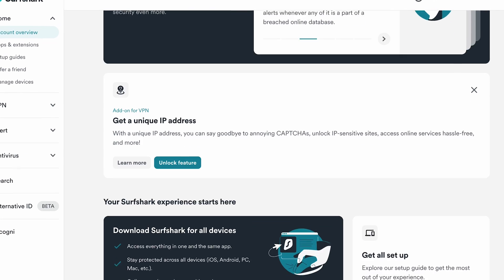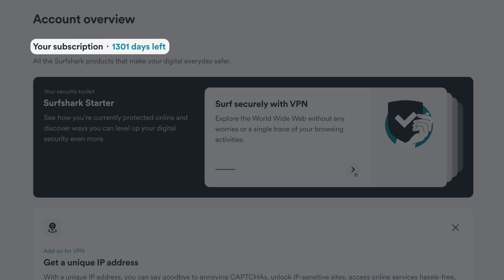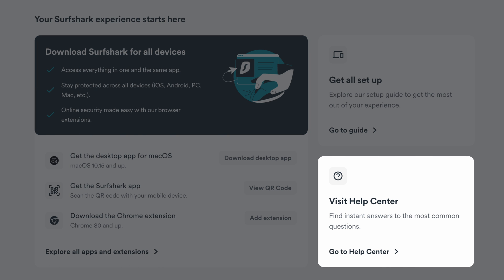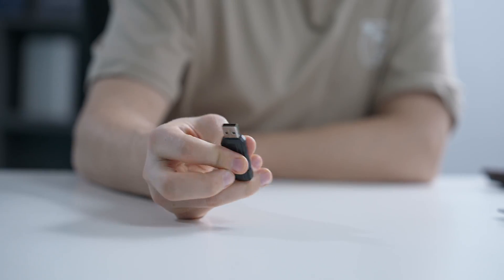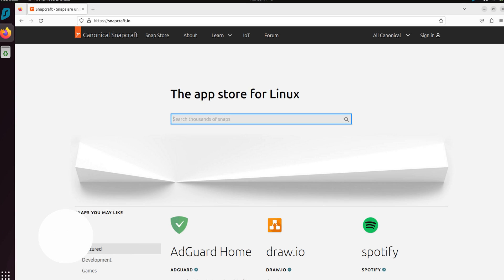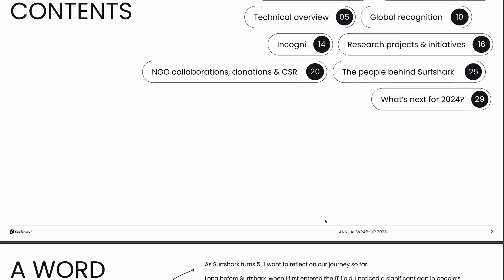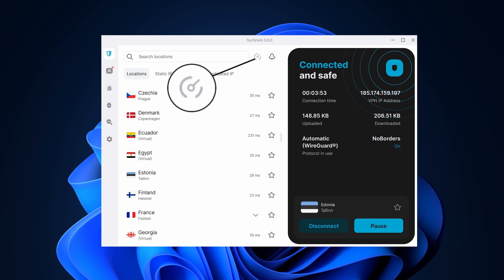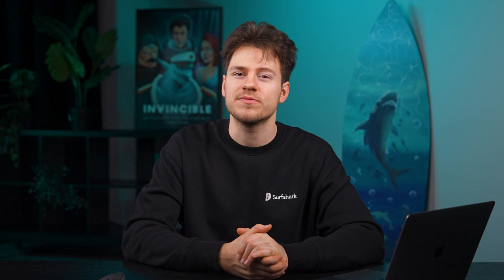Surfshark Linux on Snap Store! | Surfshark Updates 2024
Surfshark Linux app comes to the snap store, Windows, browser extension and account overview gets neat updates!

CHAPTERS
0:00 Welcome to Surfshark Academy!
0:25 Account view overhaul
1:30 Windows 5.6 update
2:06 Browser extension update
2:23 Linux app on Snap Store!
2:57 Surfshark annual wrap-up
3:32 Tip of the day
4:19 Anonymous website signups?